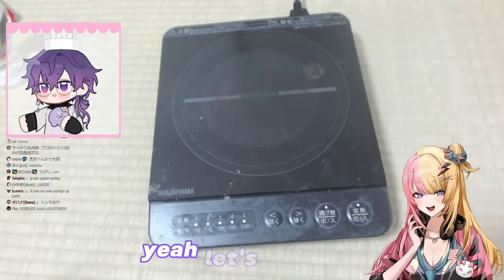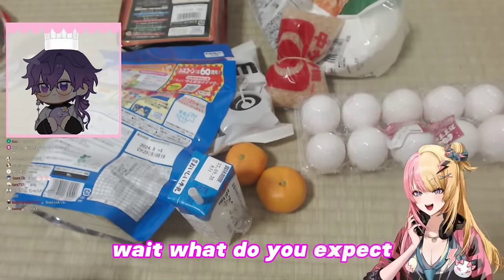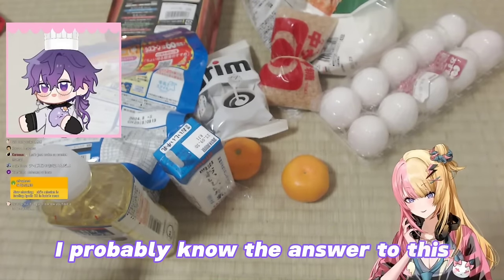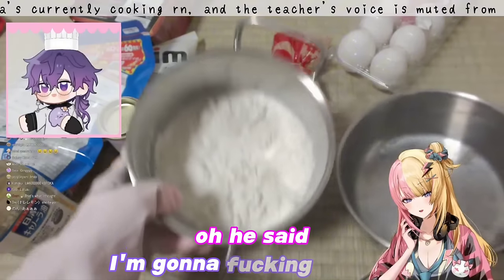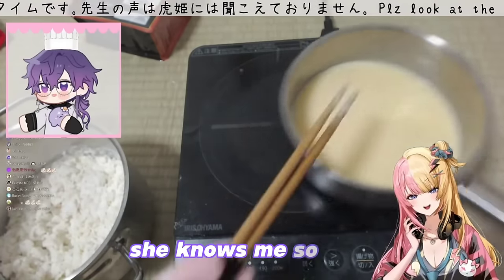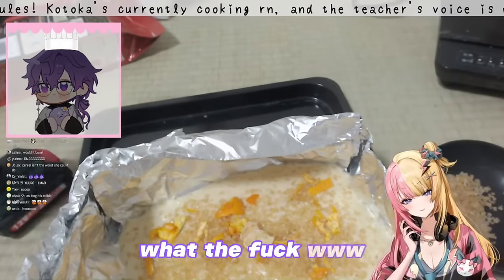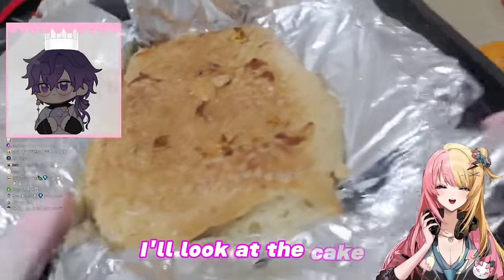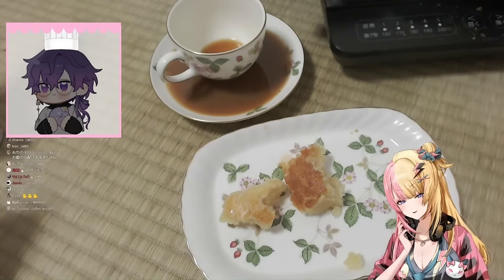Uki and Kotoka's COOKING Stream but Uki is Slowly Losing His Sanity..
this was so funny i cant